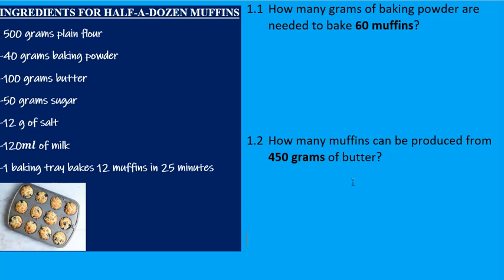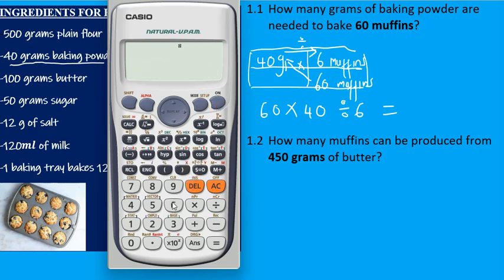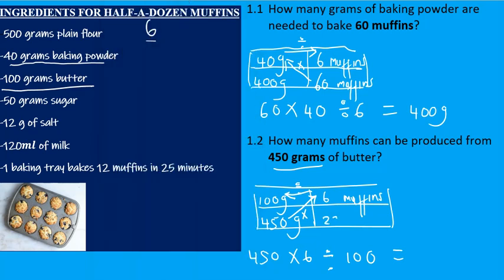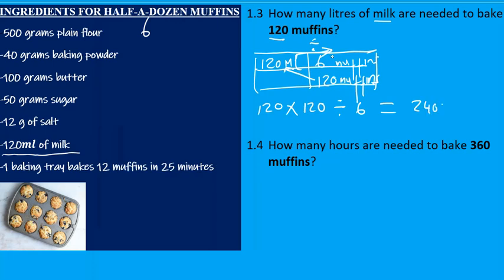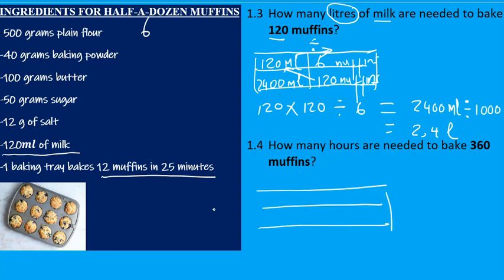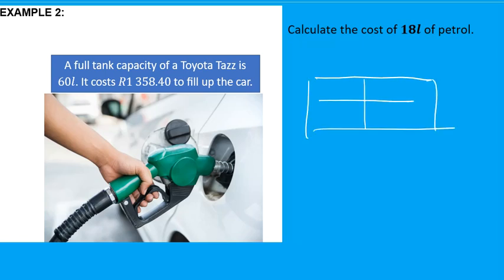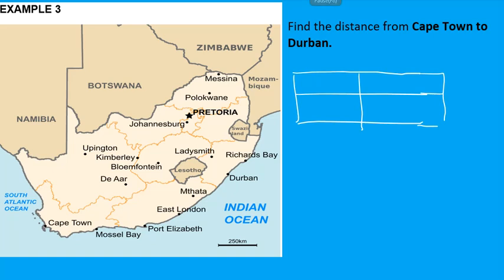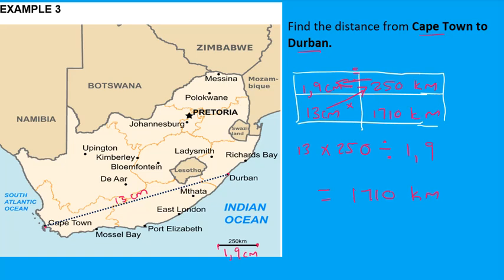Gr11-12 Mathslit: Ingredients/Complex conversions (P2)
Mathematical Literacy
-Ingredient conversion
-Complex Conversions